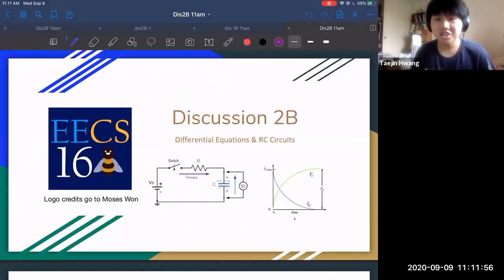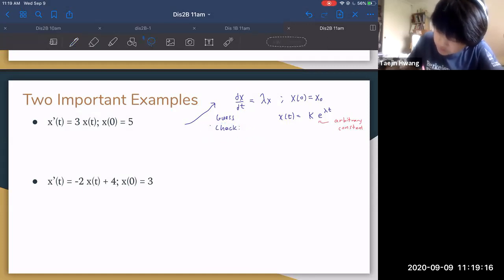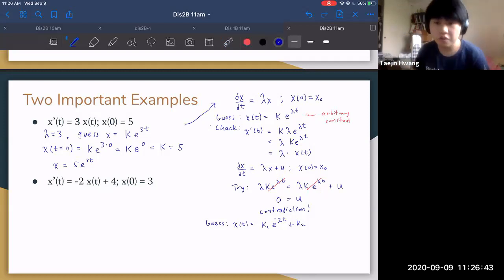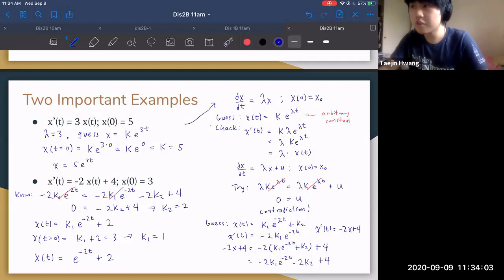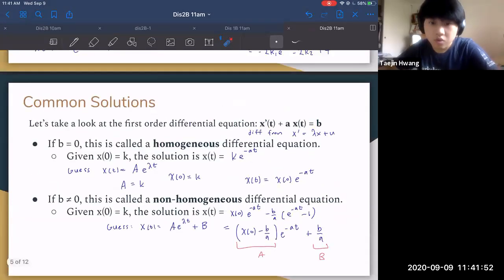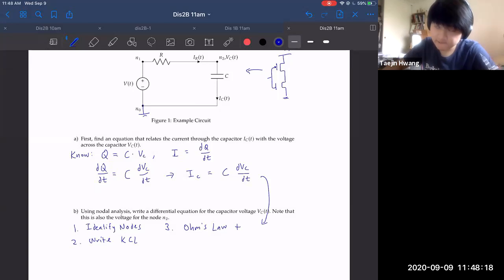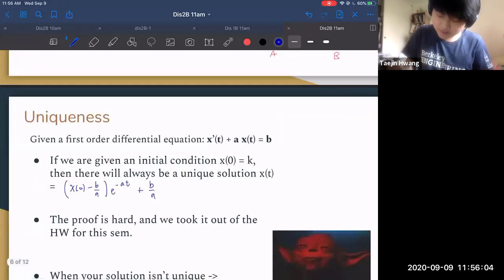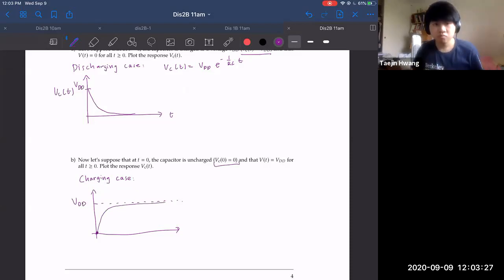Dis 2B: Diff Eqs & RC Circuits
Recording of Dis 2B on Diff Eqs & RC Circuits.